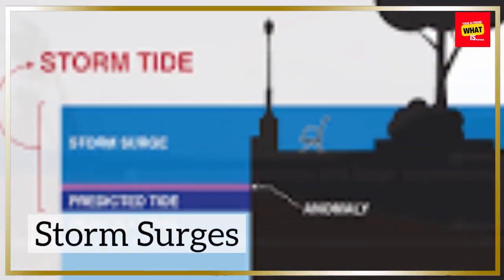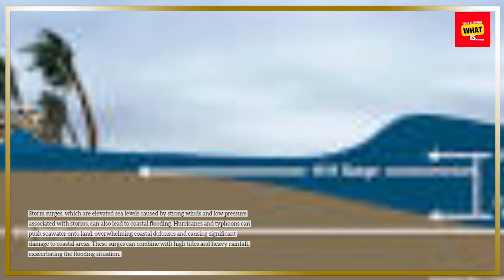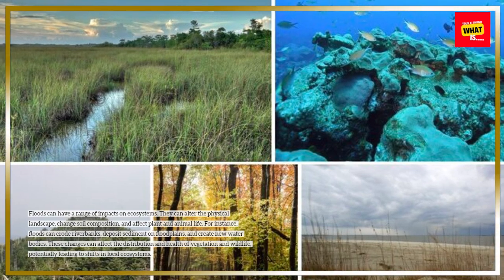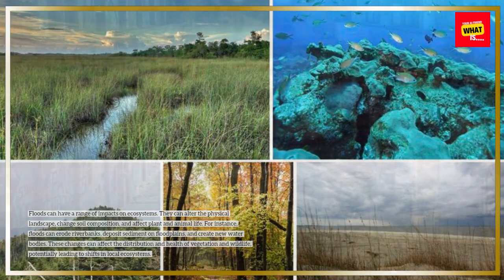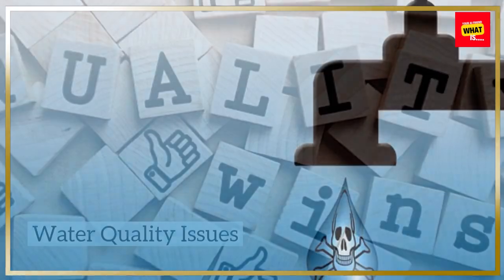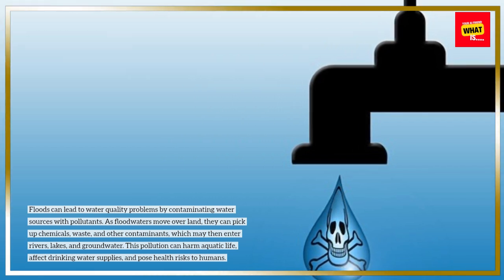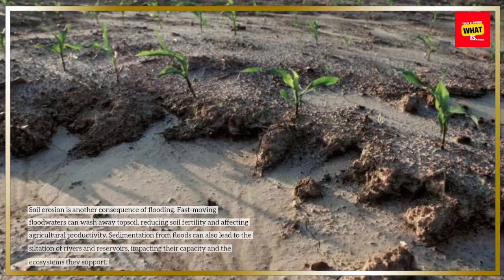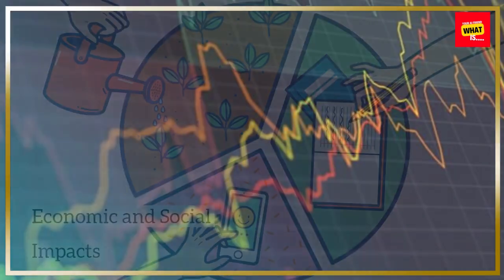What Causes Floods and How Do They Impact the Environment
Understand the causes of floods and their environmental impacts. Learn about factors contributing to flooding and its effects on ecosystems and communities.